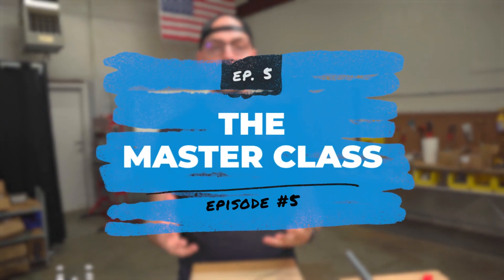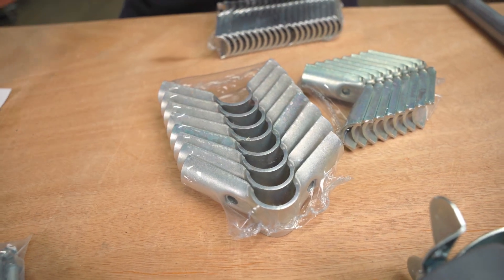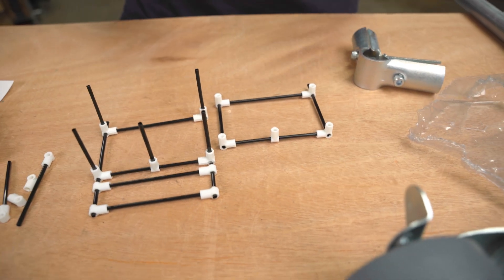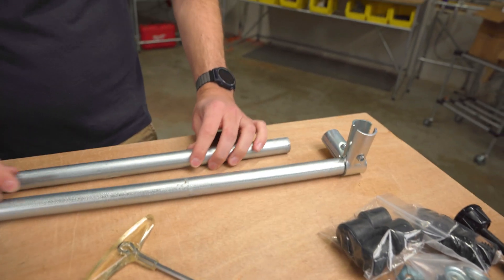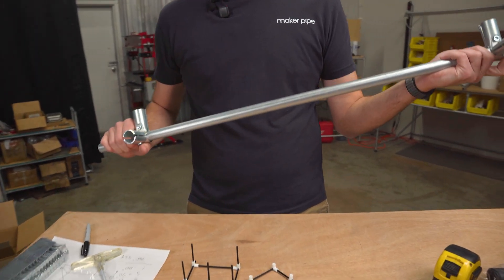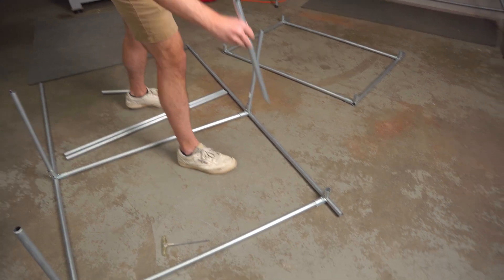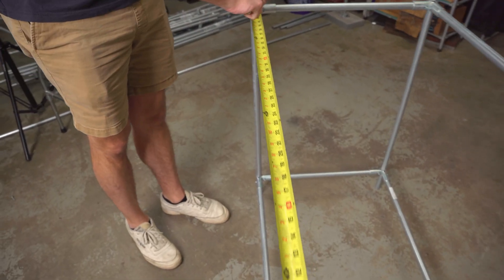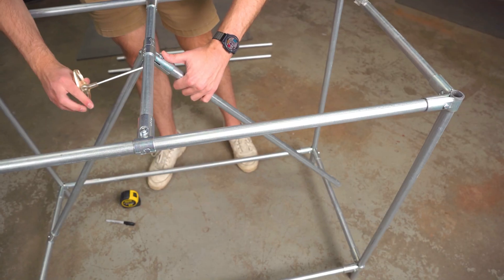How To Build Steel Frames | Maker Pipe Master Class - Ep. 5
In this episode of The Maker Pipe Master Class, we are putting together our steel frame. Watch as I unbox our parts, assemble connectors, and walk you through the process of putting together the project that we planned in the previous episode.